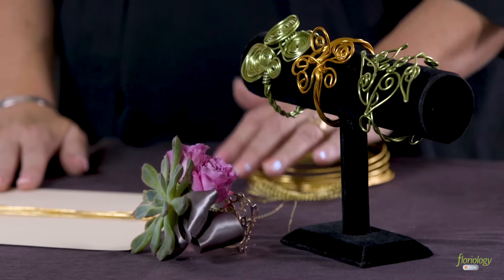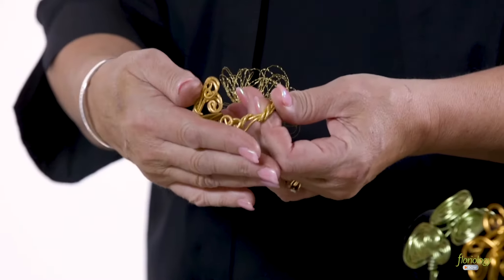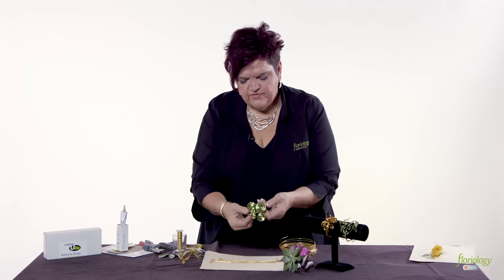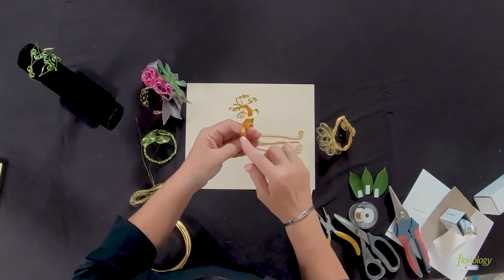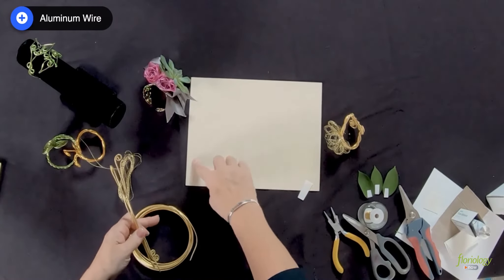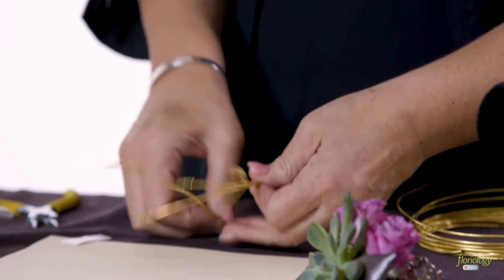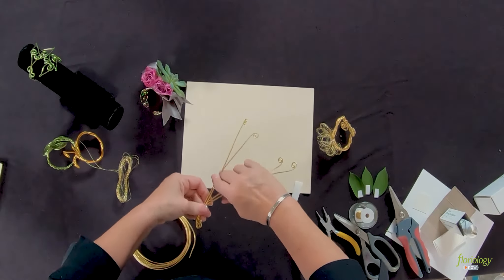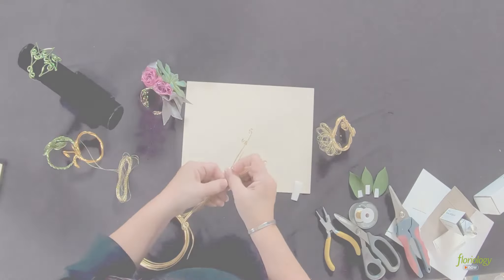Learn How to Make a Wire Wristlet with Floriology NOW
Elevate your designs using wirework with our Wire Accessories 101 course.

Enroll in our innovative, online floral design classes! You can stream our interactive courses, which are taught by AIFD® instructors- anytime, anywhere- with Floriology NOW.

You can gain hands-on experience from home or join us for a floral workshop in Jacksonville, Florida.

We are a floral education and marketing company in Jacksonville, Florida. From online/in-person courses to digital media marketing, we offer everything you need to grow as a florist but also expand your shop. Tune into our YouTube channel every Wednesday (2pm EST) for a new tutorial, educational tips, and other floral videos.